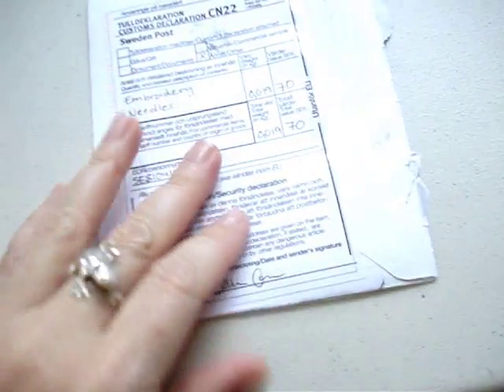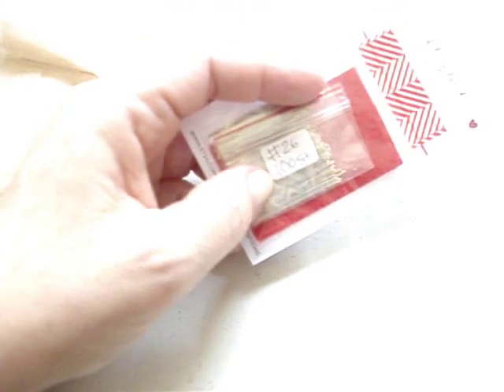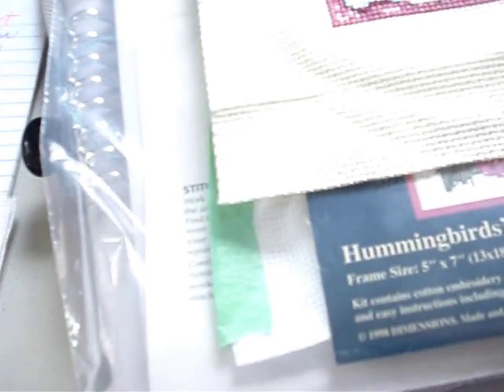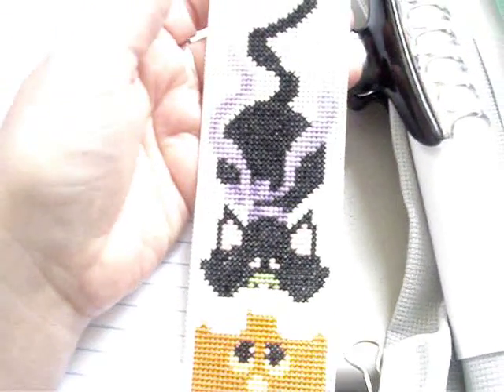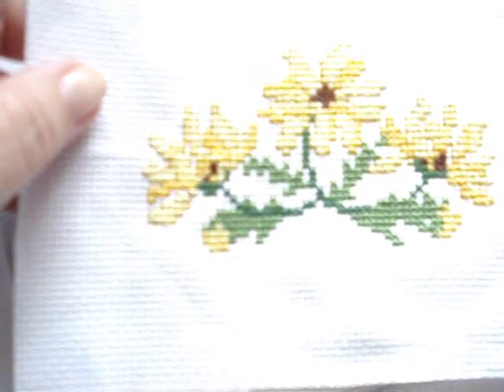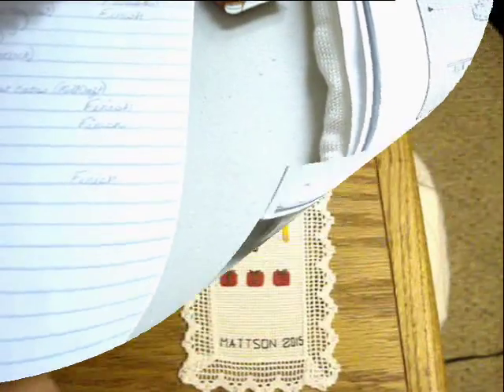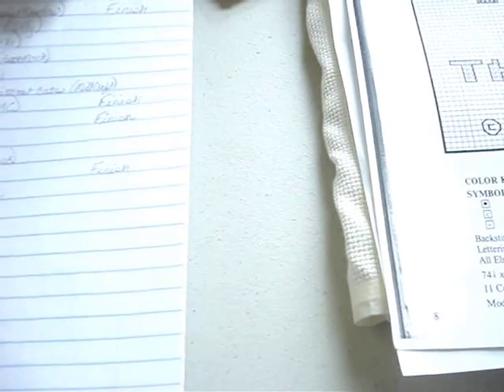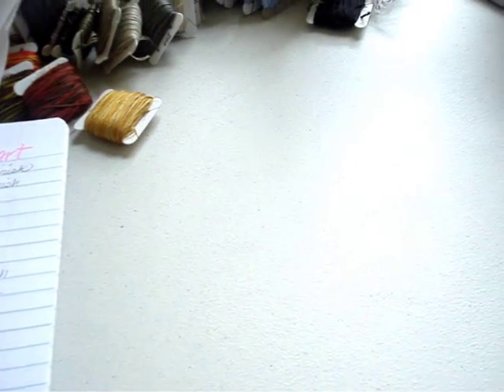Cross Stitch Flosstube #30 May-nia, Tag & Happy Mail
MAY-nia plans with the facebook group orginated by A.stitch.in.time and Coffeestitcher.  This is the 15th update. Also adding to the original tag as well as Happy Mail from Craftybit Creations.

Welcome all you Flosstube, Cross-Stitch, Crochet, Stamp, Knit and Crafters. I appreciate everyone who watches mine and Mattson's clips.  You can see Mattson @

or Young40mom on Twitter, Instagram and Pinterest